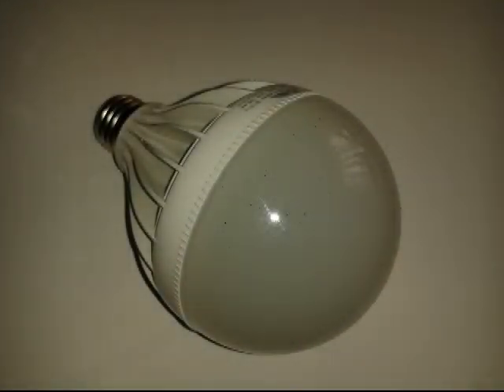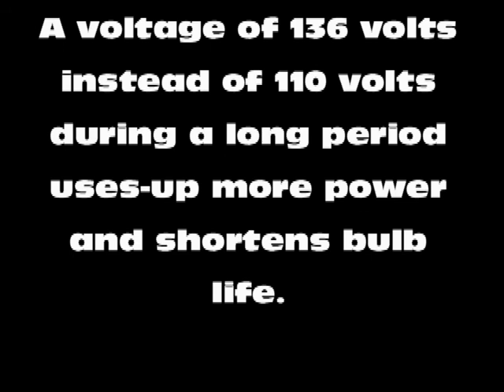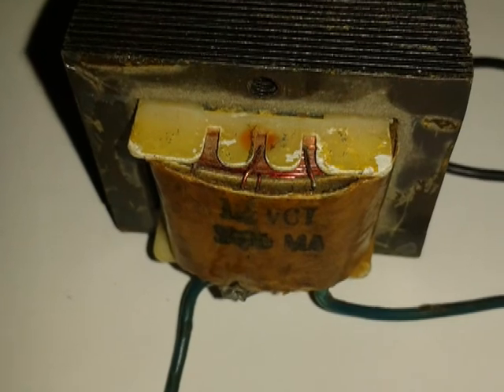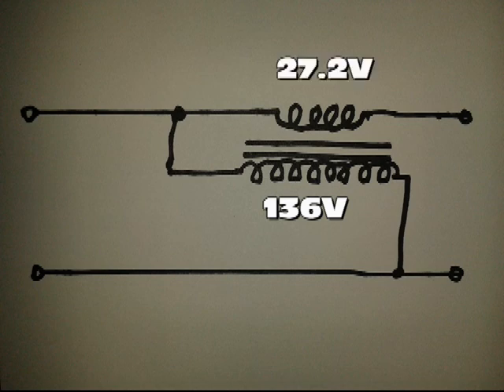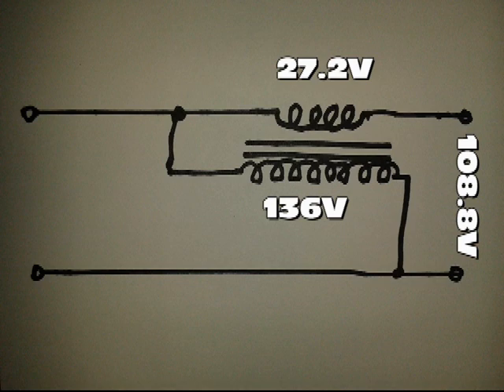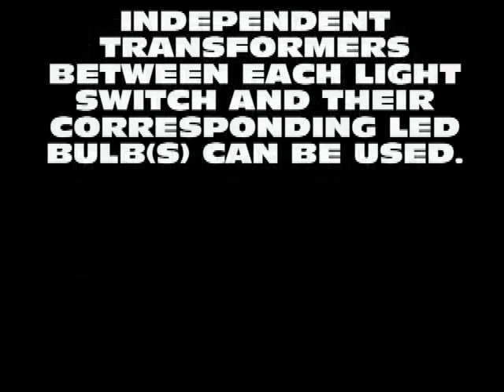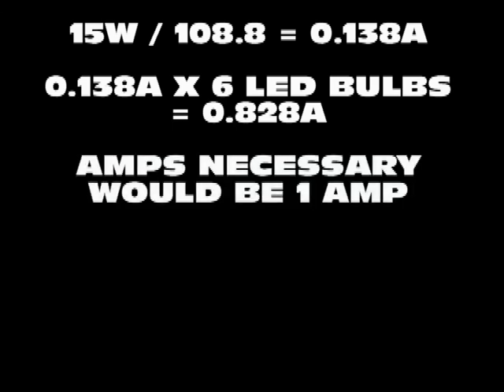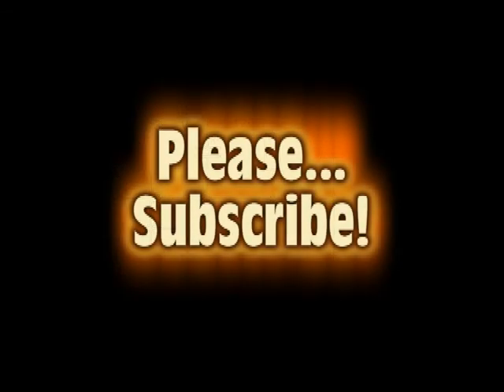How to prevent LED bulbs from burning out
With a simple properly connected 24-volt transformer you can extend the useful life of LED bulbs normally subject to high line voltage. The transformer is inexpensive and prevents frequent bulb replacement. Caution: The polarity of the transformer secondary is very important in order to make sure to step the voltage down and not up, output voltage should be measured and found lower before connecting the LED bulb.